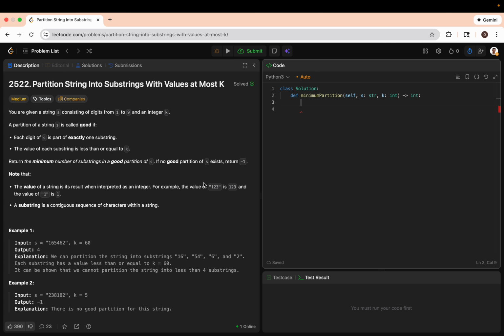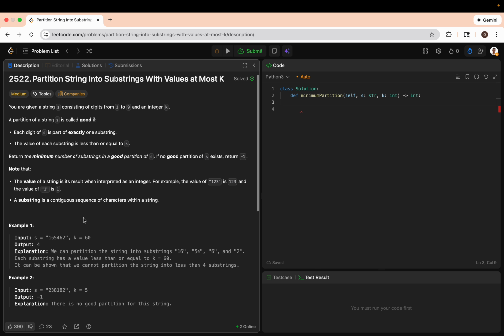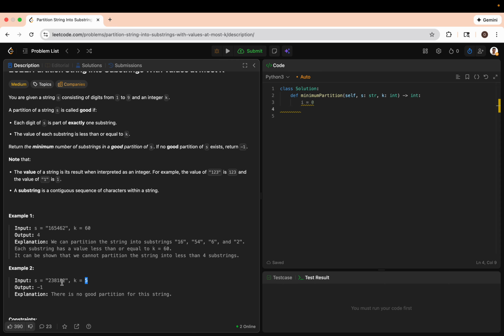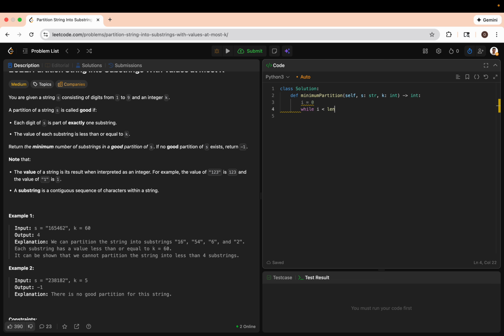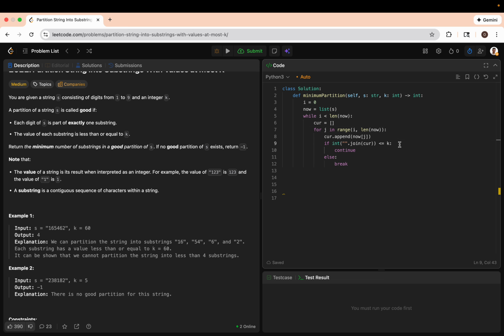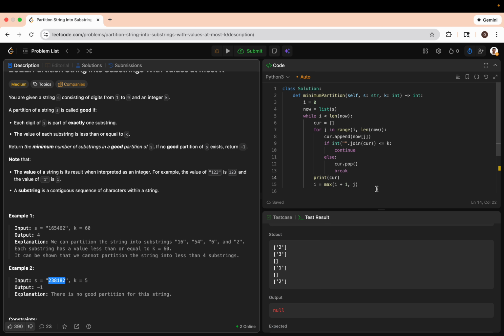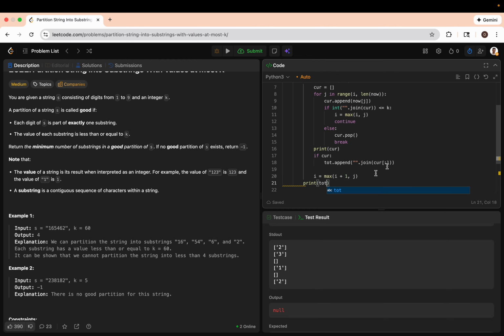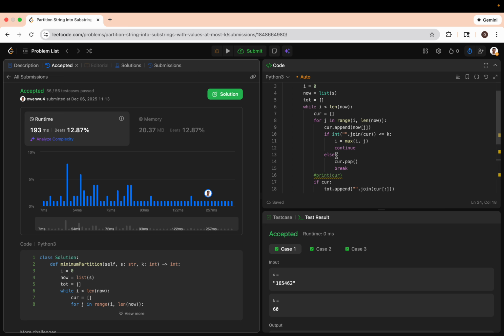Partition String Into Substrings With Values at Most K